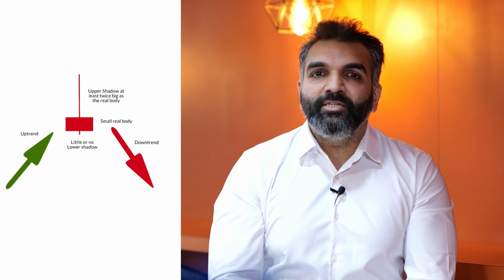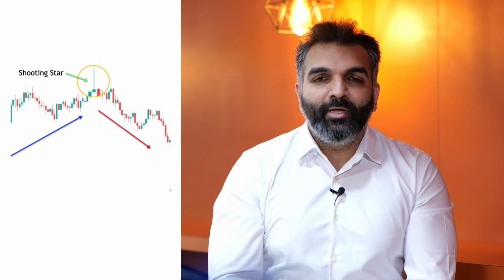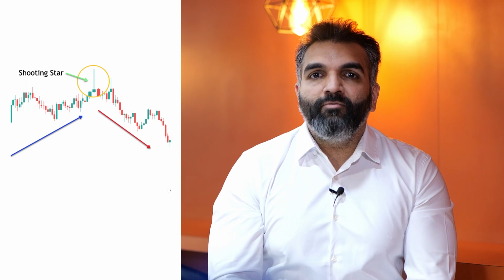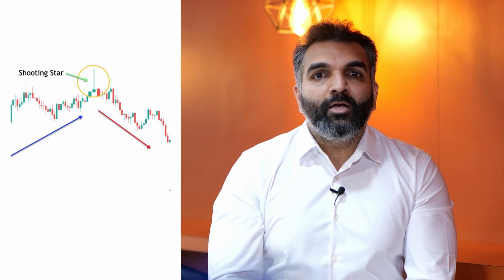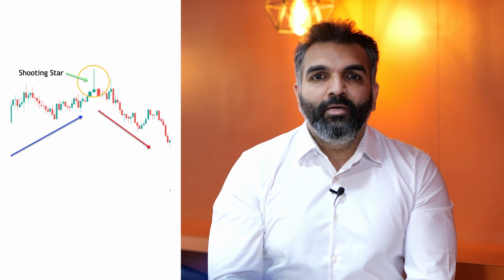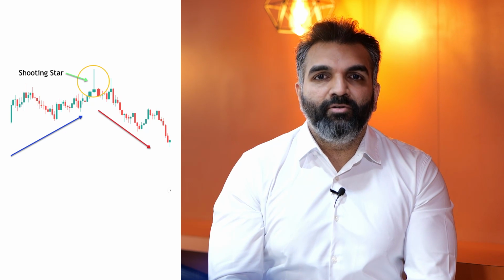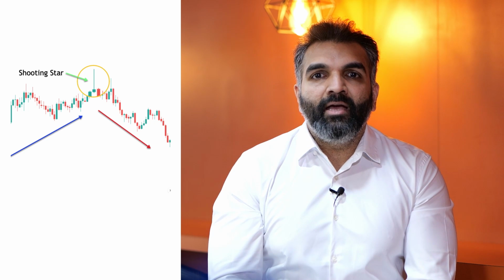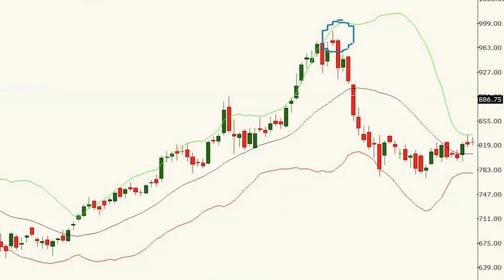Candlestick Series | Shooting Star Pattern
In the Candlesticks video series, we will cover different types of Candlesticks patterns. As a part of the candlesticks series, in this video, you will know in detail the  Shooting Star Pattern of Candlesticks.

If you are an individual who is interested in learning about stocks and seeking a course or classes for trading or investing in stocks or the share market, here is a great opportunity for you.